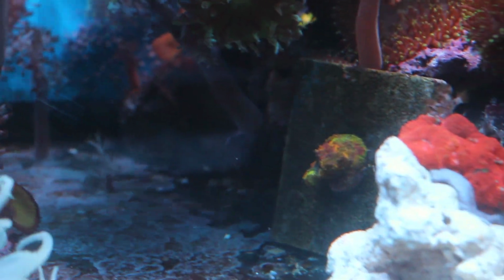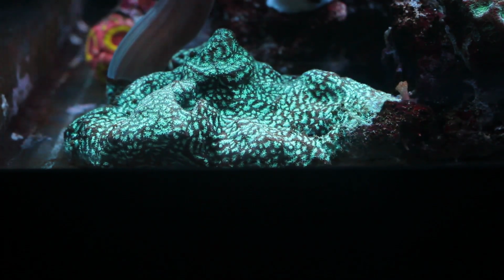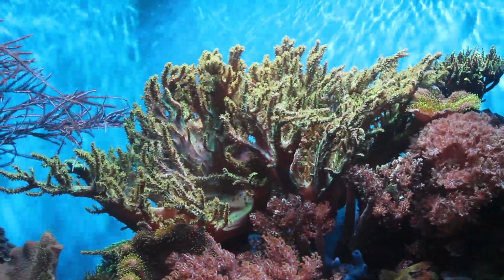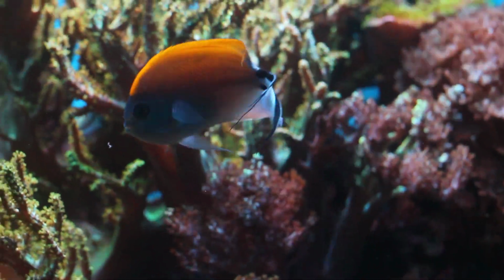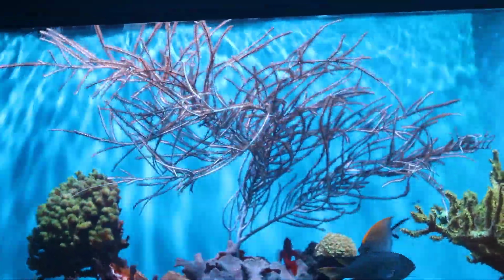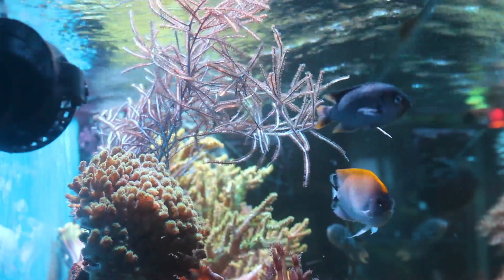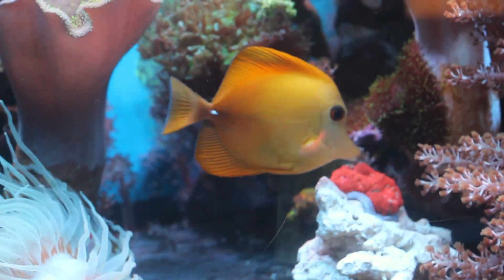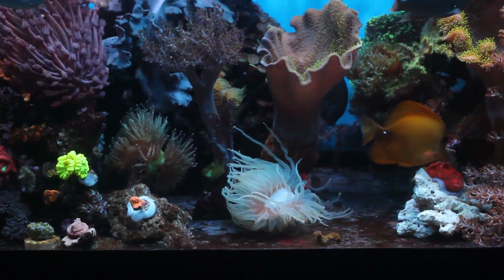September Update on 112 gallon average reef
Tank is looking great this month but also very full. I'm not really inclined to trim things back, nor do I plan on upgrading anytime soon so it is what it is. I did squeeze in a new rock for new coral.

Perhaps its time to find some finishing fish to complete this tank and focus more on my other tanks. It's not that I ignore my other reefs but this one is my favorite and gets the most attention.